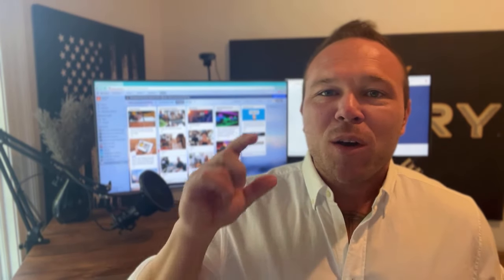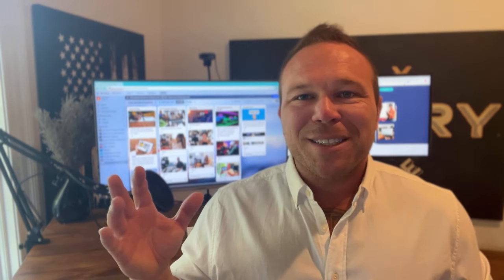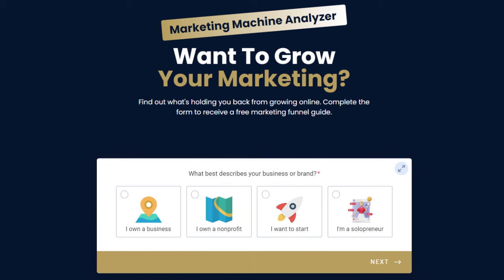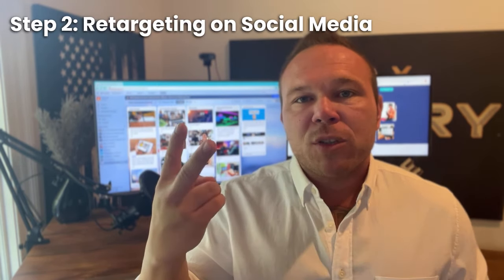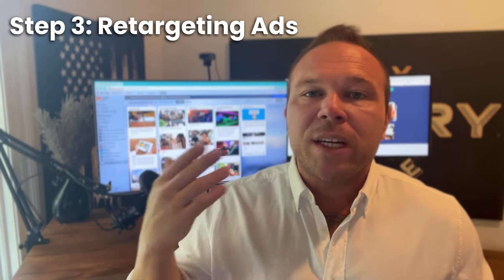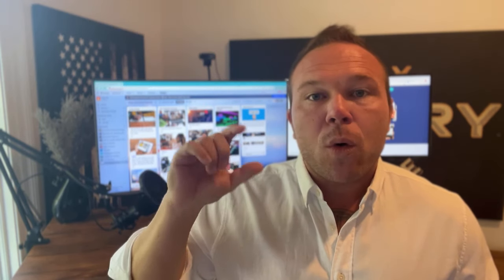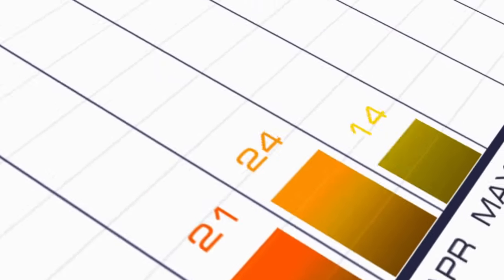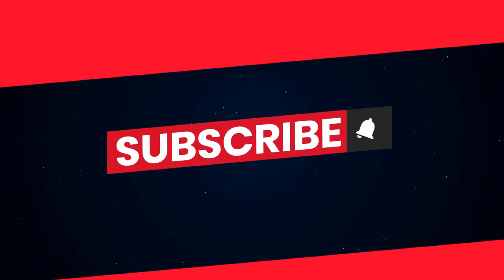How To Retarget Online In 2023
In today's digital landscape, a staggering number suggests that only 0.1% of first-time website visitors actually make a purchase. Sounds outrageous, right? But rather than despair, there's a powerful strategy you can employ to turn these stats in your favor: Retargeting.

In this deep-dive, Brad Smith sheds light on the significant role retargeting plays in the marketing world. With over eight years of expertise in helping businesses, solopreneurs, large corporations, and even non-profits automate their marketing, Brad brings a wealth of experience to the table.

Here's what you'll discover in this video:

- The Role of Retargeting: Understand why focusing on that 0.1% isn't enough, and why building an online relationship is paramount.

- Brad's Marketing Journey: Learn about the tactics and strategies Brad has employed over the years, and how they can be implemented with ease once the foundation is laid.

- Email Marketing Retargeting: The power of the inbox is undeniable. Brad explores how capturing emails and delivering value can initiate the retargeting process.

- The Magic of Retargeting Ads: From Google pmax to platform-specific ads, Brad elaborates on how these ads serve as reminders to potential customers, ensuring your brand remains at the forefront of their minds.

Timestamps:
0:00 - Introduction: The Surprising Stats!
0:10 - Why Retargeting is Crucial
0:18 - My 8-year Journey in Marketing Automation
1:20 - Step 1: Email Marketing Retargeting
2:42 - Step 2: Retargeting on Social Media
3:20 - Step 3: Retargeting ADS
4:30 - Step 4: Retargeting on Multiple Platforms
5:00 - Conclusion

Quotes:
"Only 0.1 percent of your first-time website visitors actually purchase from you."

"We now know only a small percentage will actually do something on their first visit."

"You want to become a celebrity online."

"Always providing value, value, value. When they're ready to buy, they'll come back."

"Show up everywhere, keep following up forever, and eventually they'll come back and buy from you."